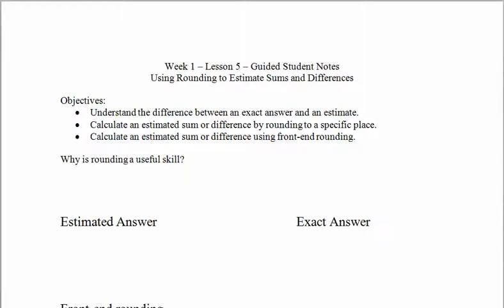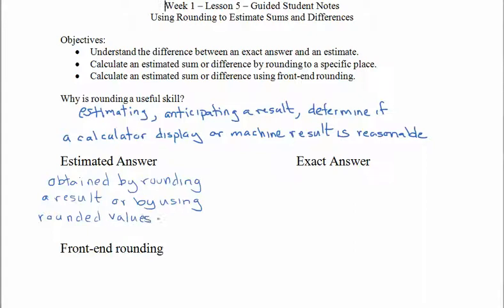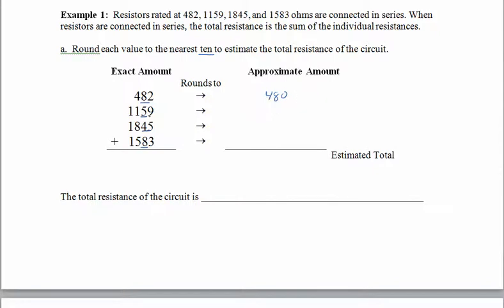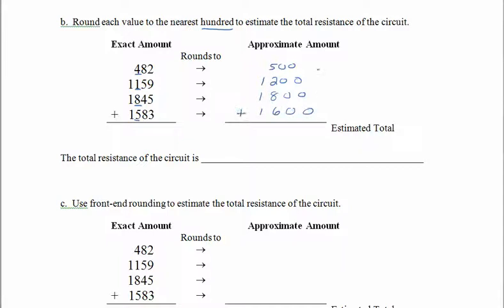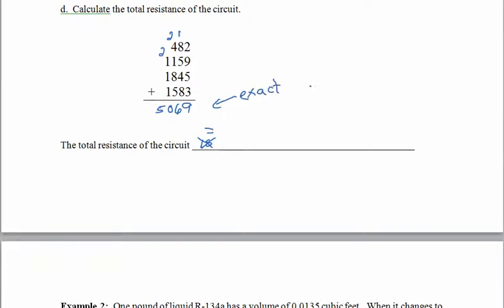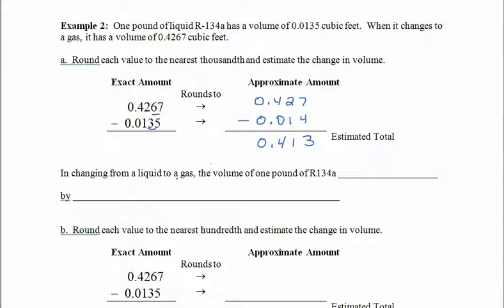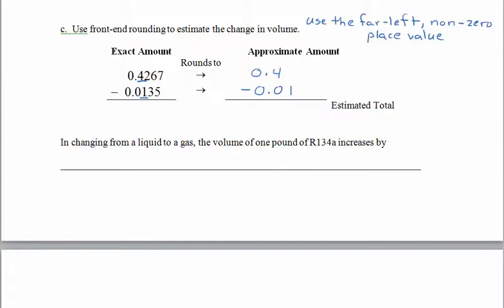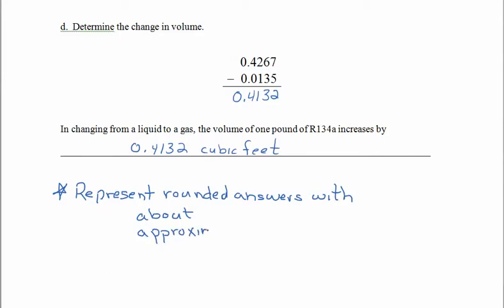Using Rounding to Estimate Sums and Differences - MTH 114